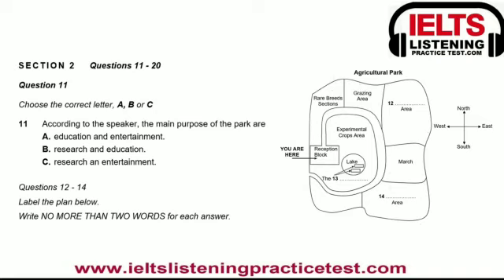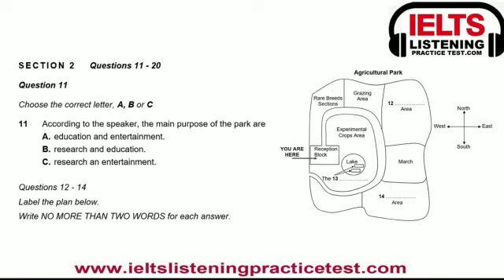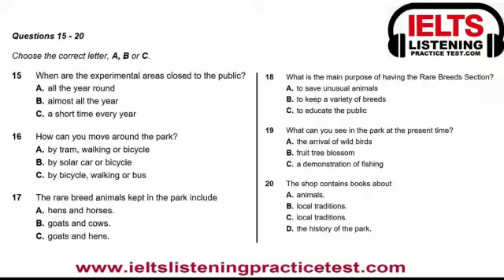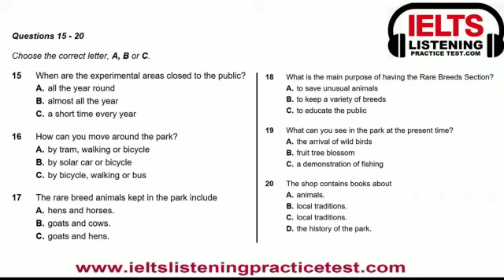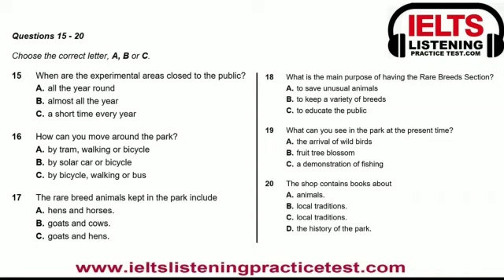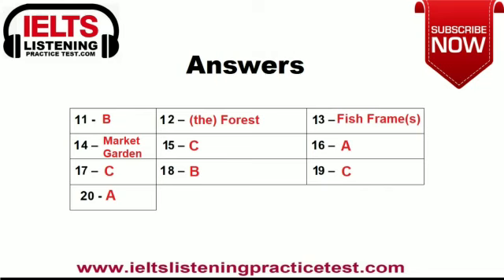IELTS LISTENING PRACTICE TEST 2019 WITH ANSWERS | ACADEMIC TEST 1 SECTION 2 – 21-08-2019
IELTS LISTENING PRACTICE TEST ACADEMIC TEST 1 SECTION 2

ONLINE IELTS LISTENING PRACTICE TEST We will upload Listening Practice Test video also, so that the candidates can have proper knowledge about the Listening Test that would be at “NO COST”. Somehow if you acknowledge something Copyrighted or Fake detail at our end on our immediate action on that is promised to be taken.
Thanks!!
Steps To Be Followed By The Candidates Perusing IELTS Listening:-
1. Listen the recording carefully as it will be played only once.
2. You will be given 30 seconds to read your questions and 30 seconds to read your answer which you should use to go through the questions so that you can relate the answers easily while listening.
3. While listening, mark your answers on the question paper only as at the end of the test, you will be given 10 minutes to transfer your answers on your answer sheet.
4. It is advised to write all your answers in a Capital Letters only to avoid any mistake.
5. Always read the instructions for number of words or numbers allowed before writing your answers.